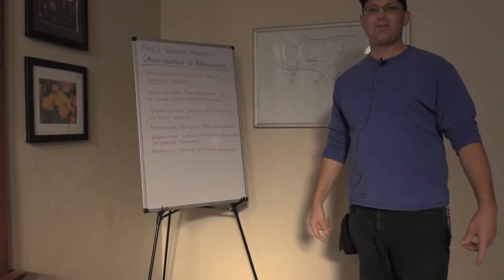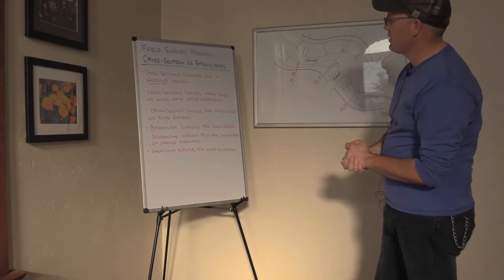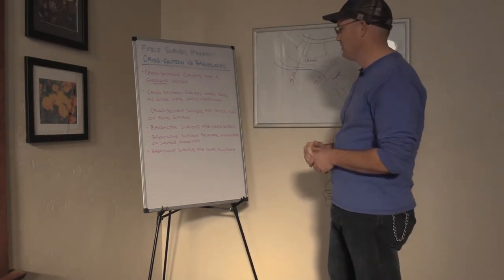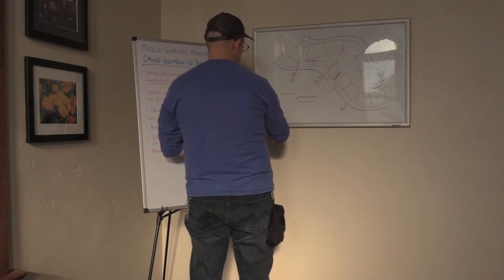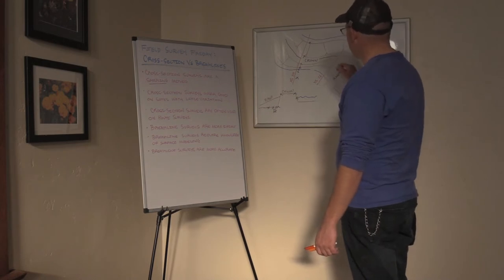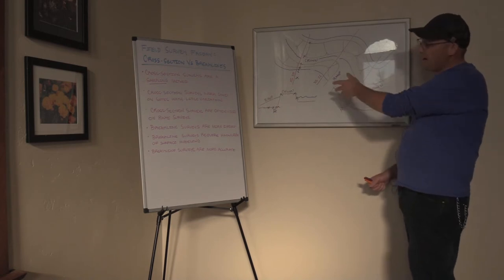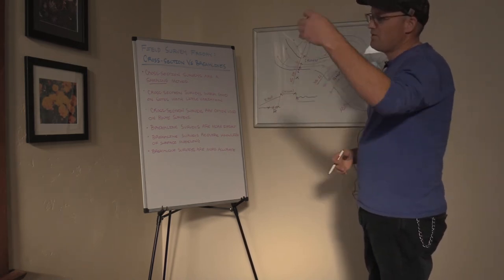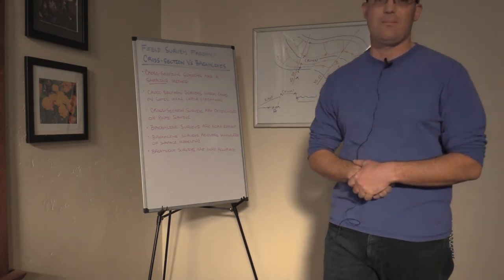The Differences Between A Cross-Section Topographic Survey And A Breakline Topographic Survey